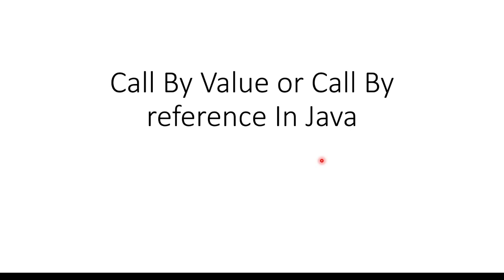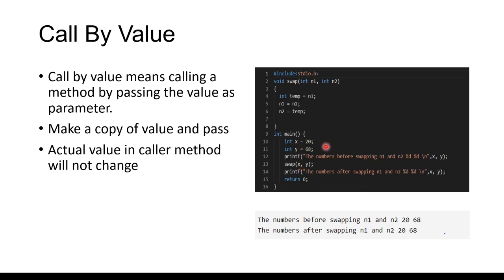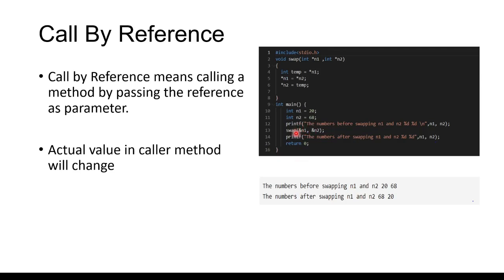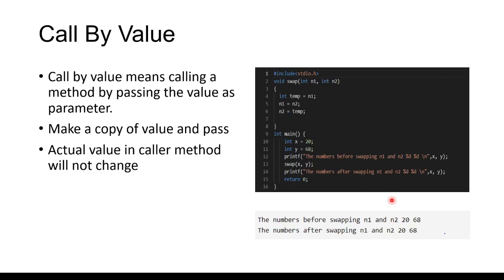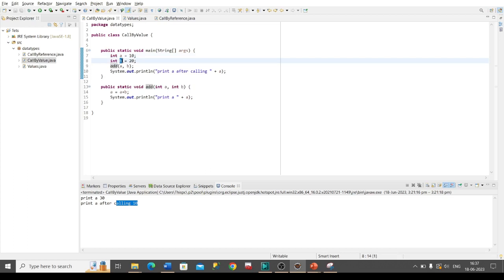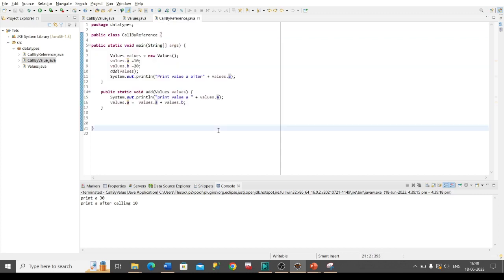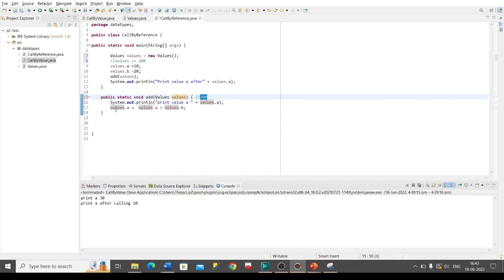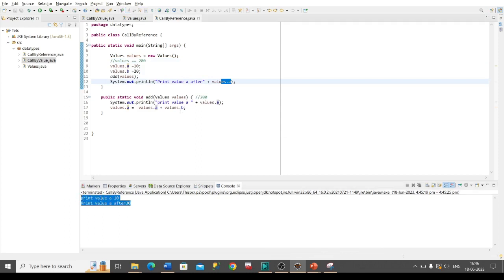Call by value and Call by reference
This video explains about the Call by value and Call by reference and how this is used in Java